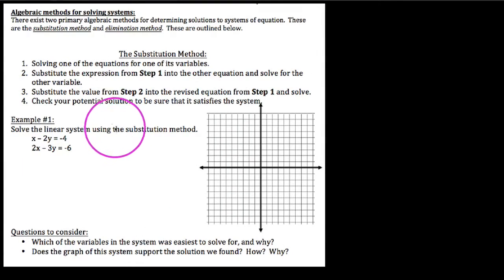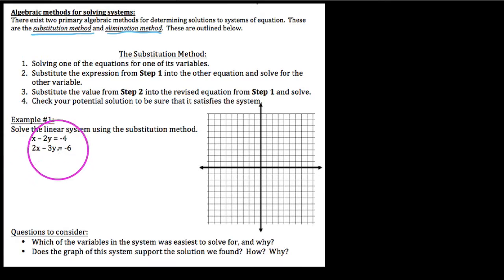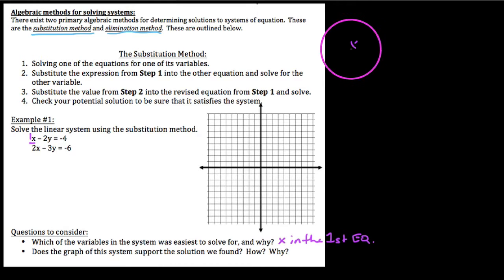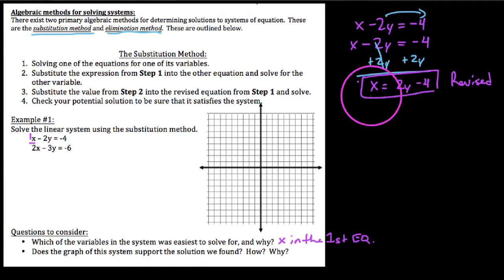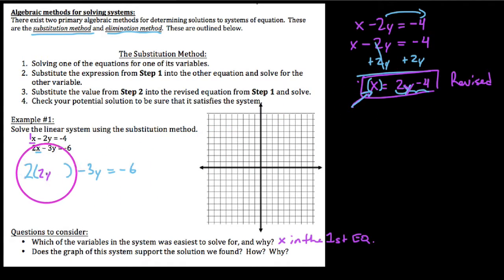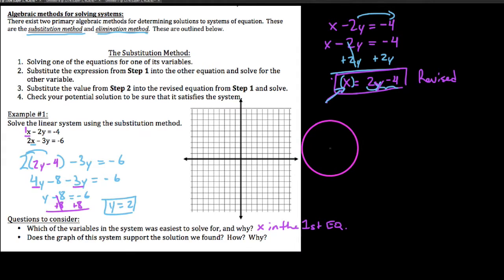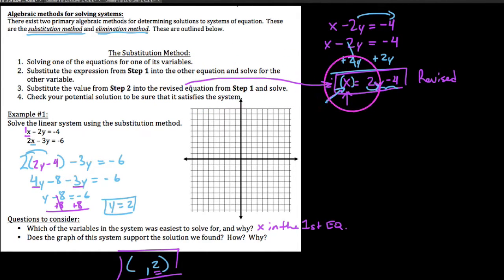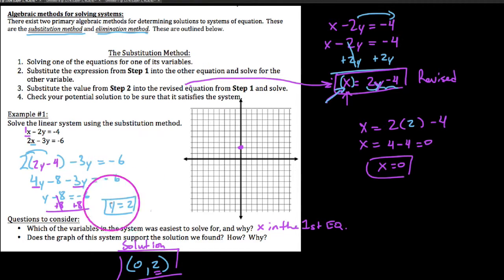HA2 1.4.3, Substitution method for solving linear systems